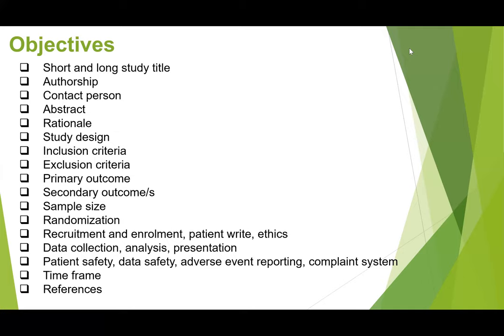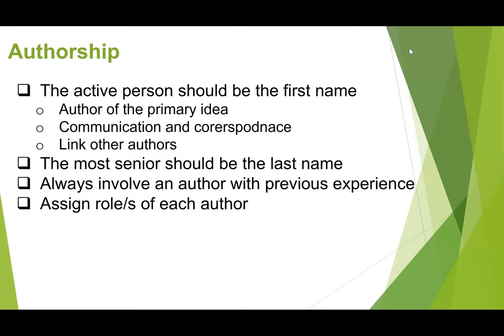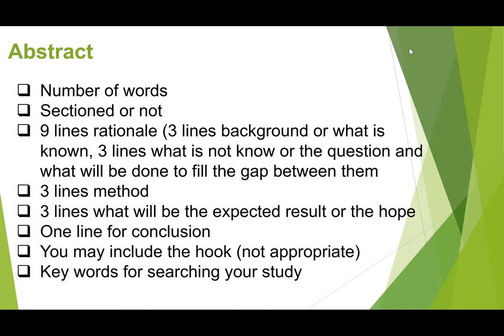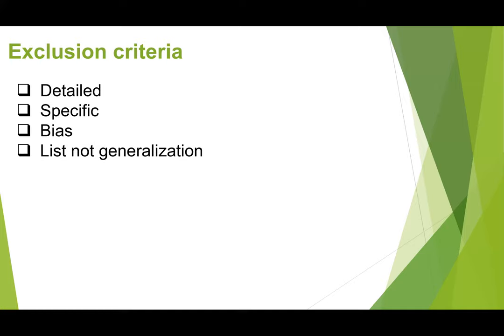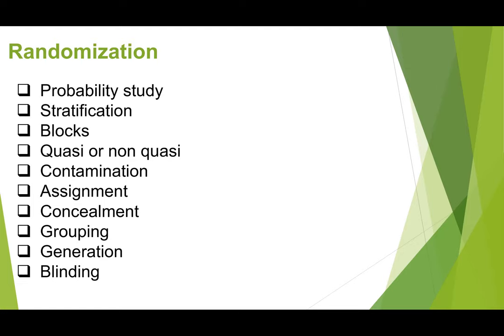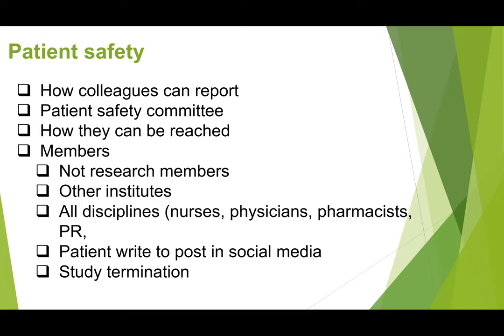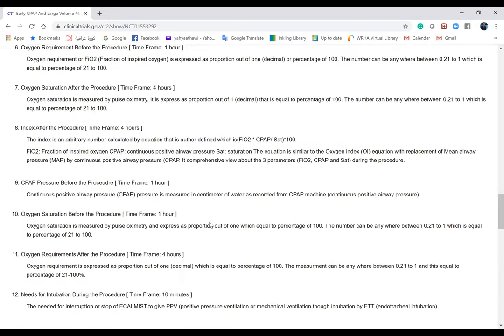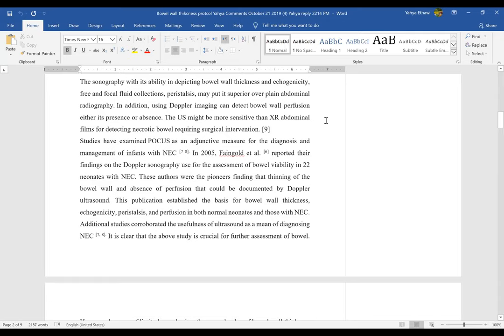Session 6 of the series of research titled "writing a study protocol"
This is the sixth session of a series of sessions about research